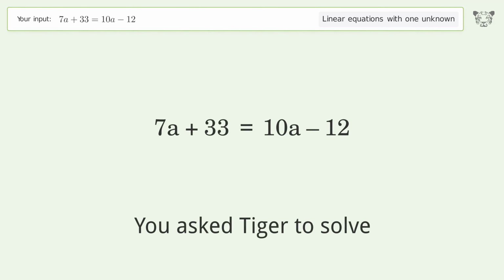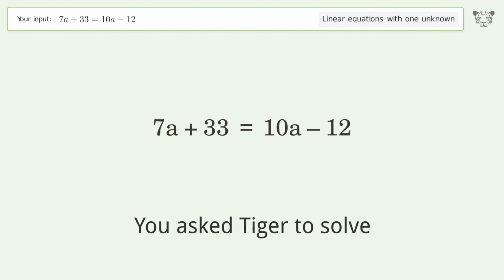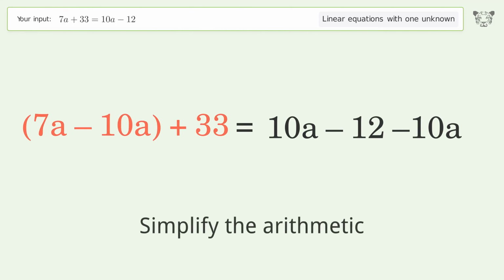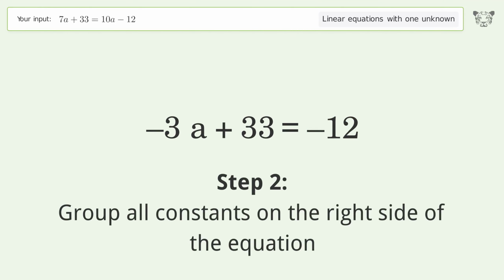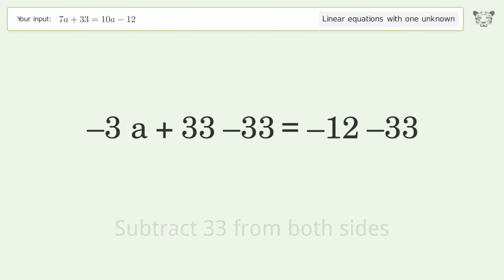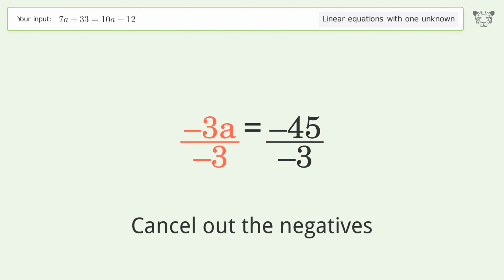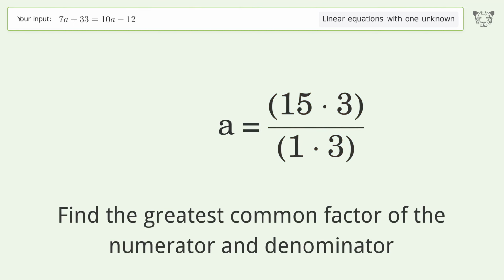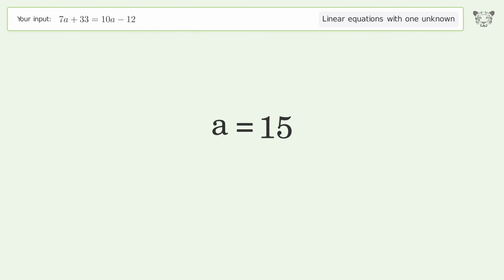Solve 7a+33=10a-12: Linear Equation Video Solution | Tiger Algebra